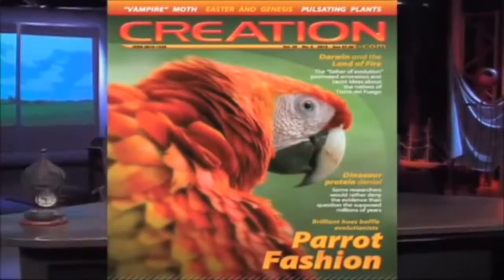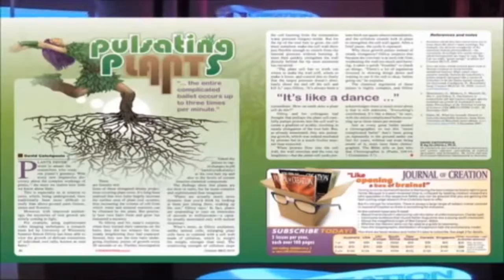Pulsating Plants - Plant Root Growth That Occurs In Pulses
CMIcreationstation

Each new discovery about the complexity of plants amazes researchers. This episode discusses plant root growth that occurs in pulses in a "complicated ballet" with other processes. Such a complex dance needs a master choreographer—the Creator God.